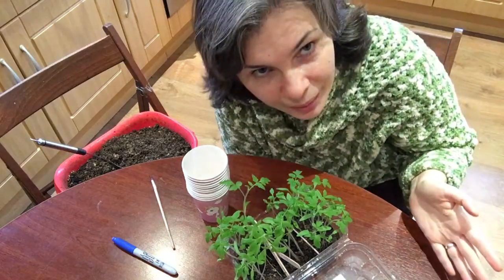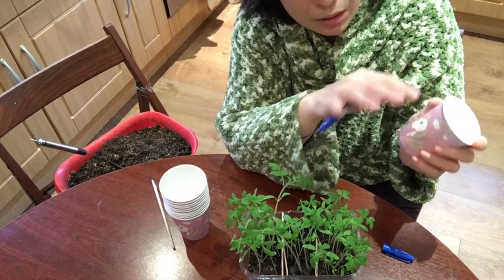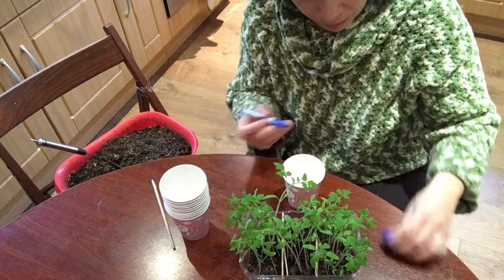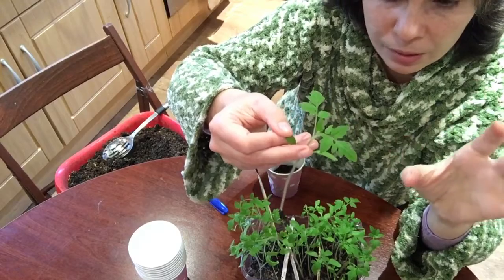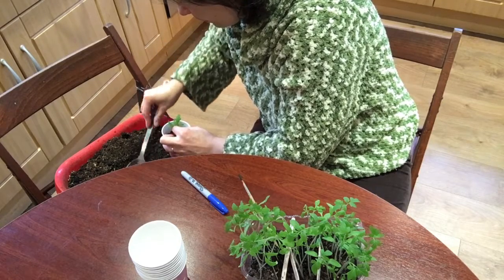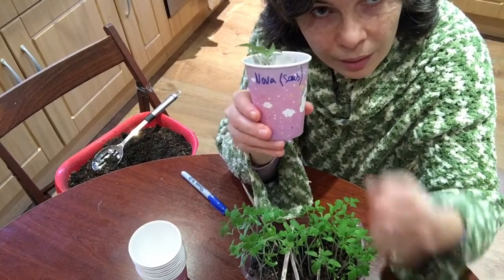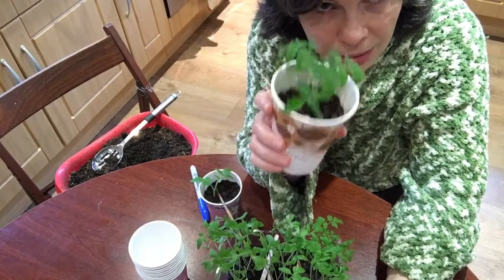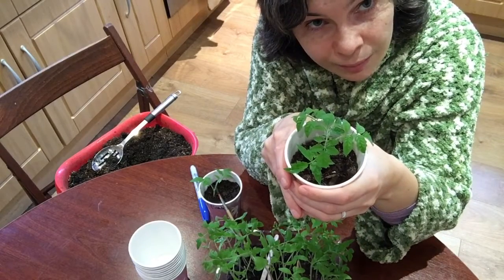Saving leggy tomato seedlings